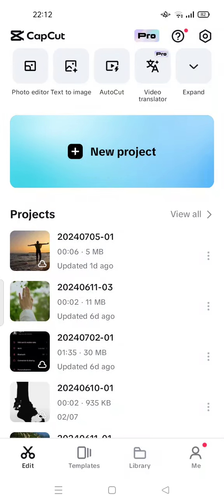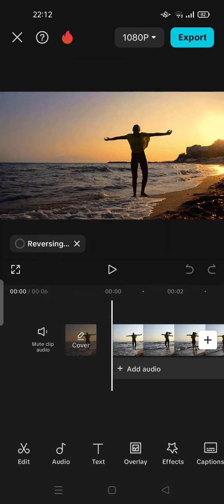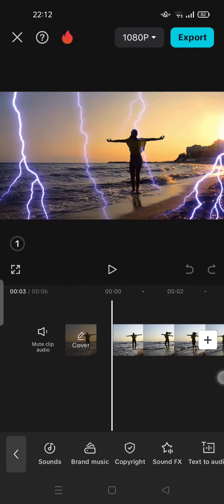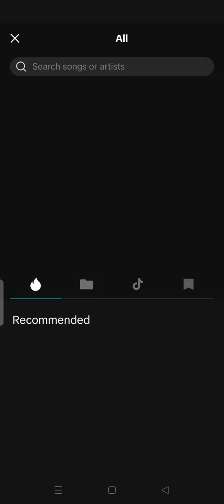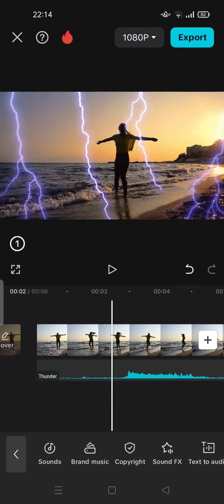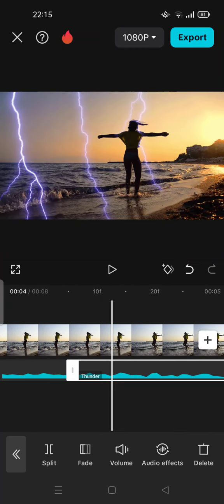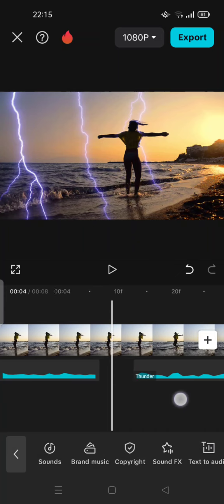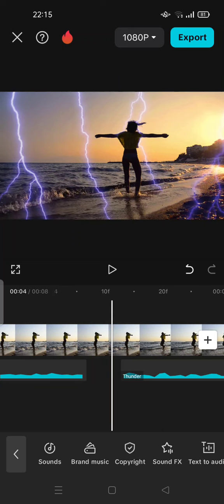⭐ TIPS: How To Cut Music In CapCut Tutorial 2024 | Easy guide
How To Cut Music In CapCut Tutorial 2024 | Easy guide.